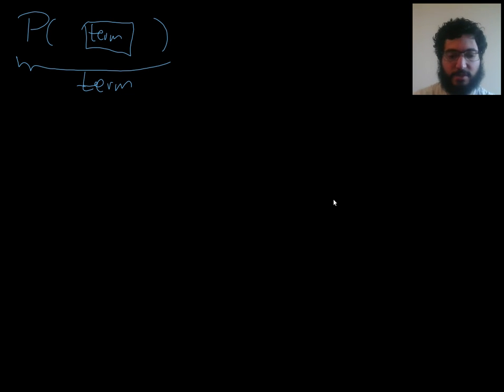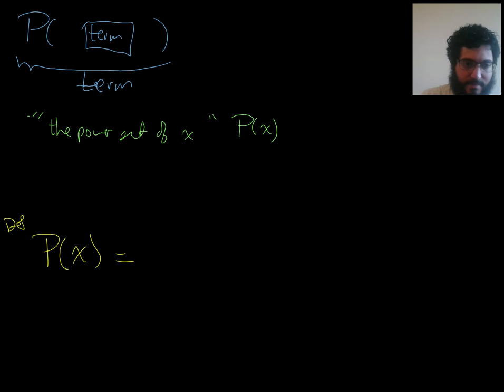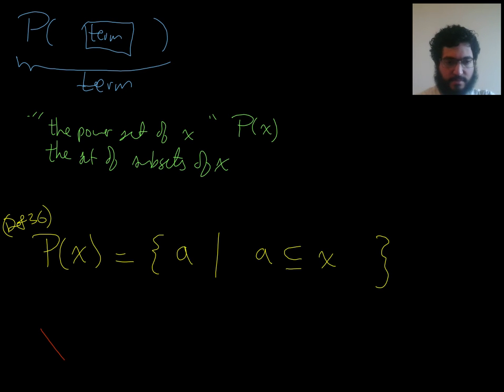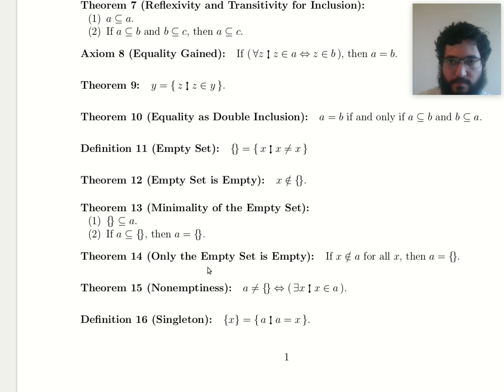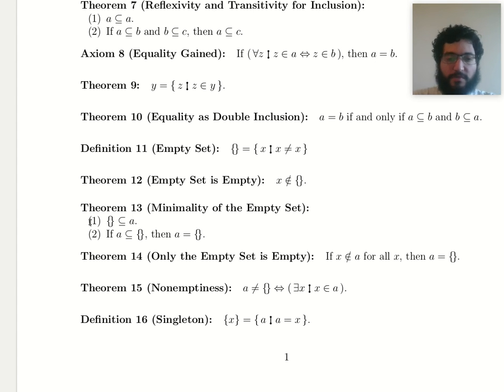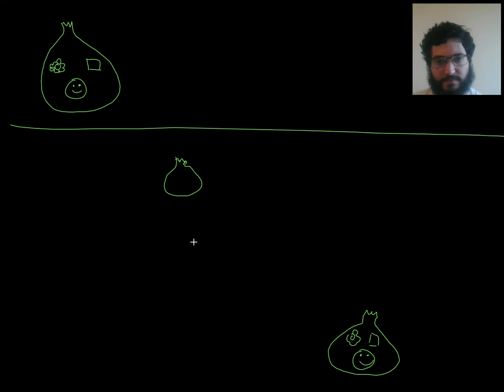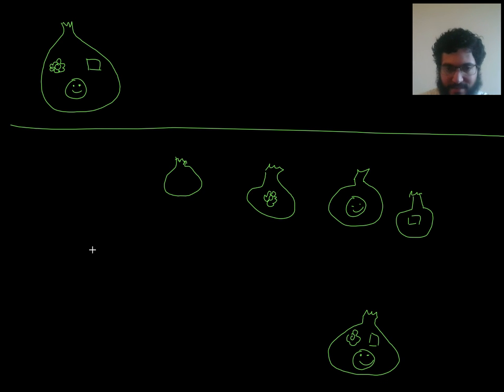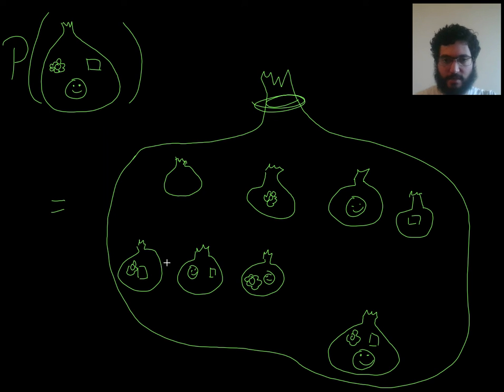8 L13P1 Introducing Power Sets